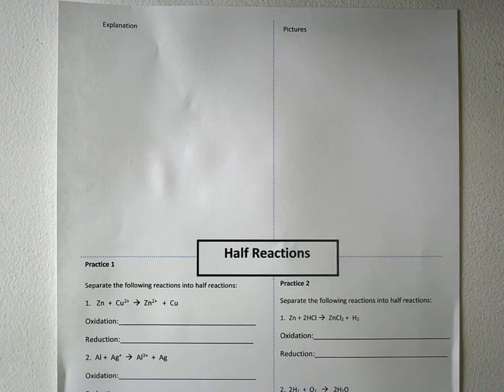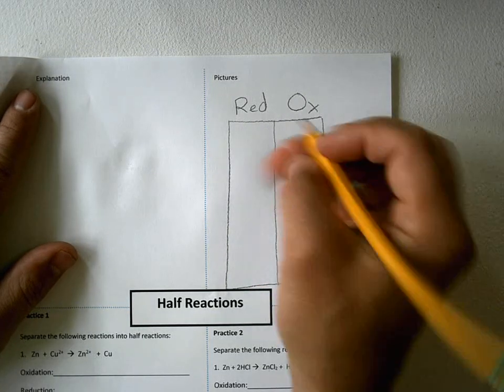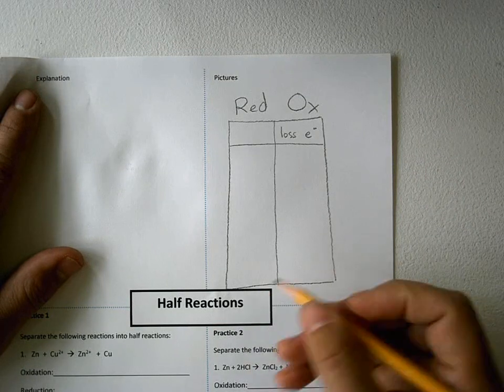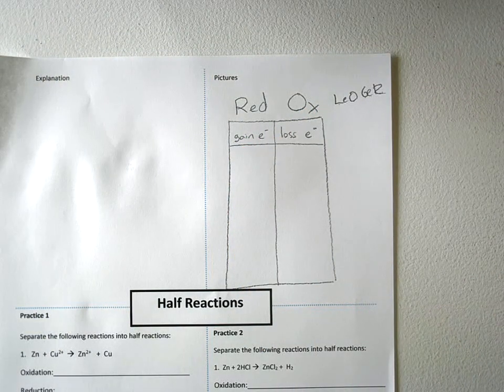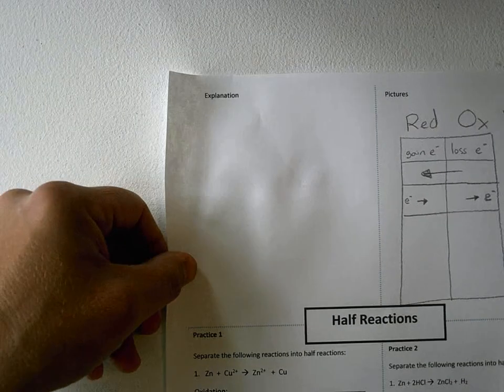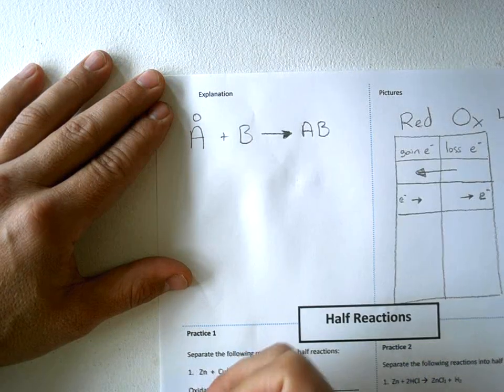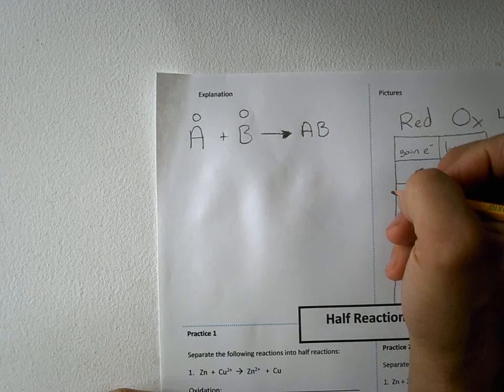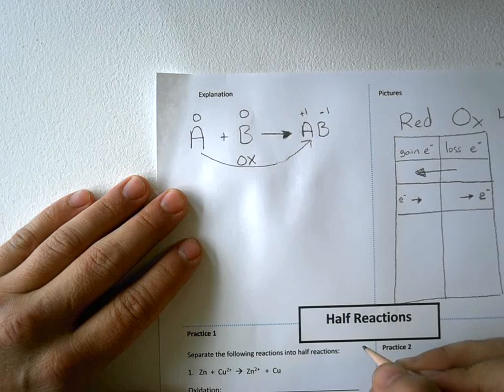Tucker Half Reaction Skill Sheet